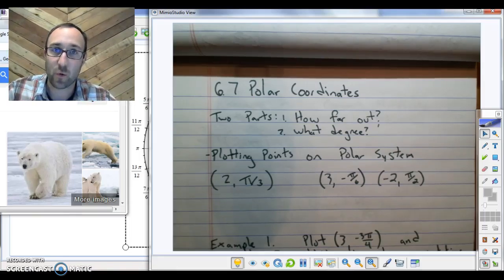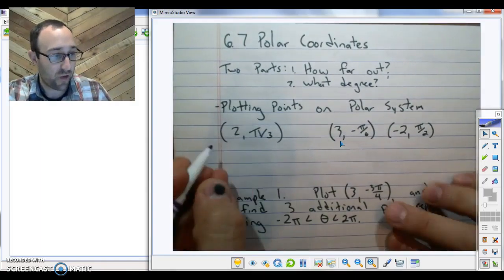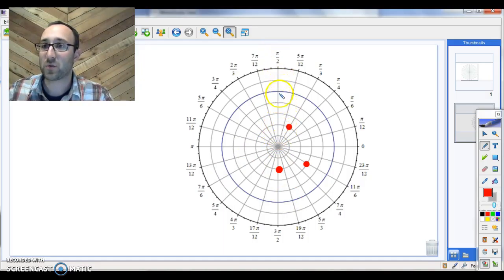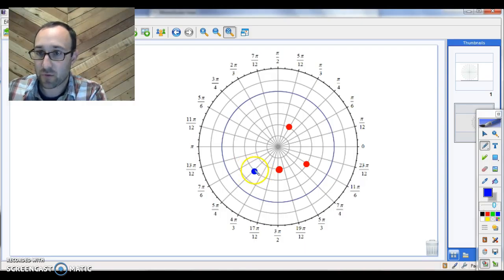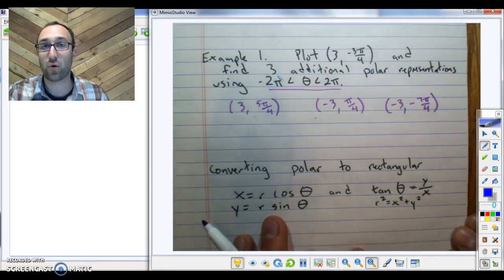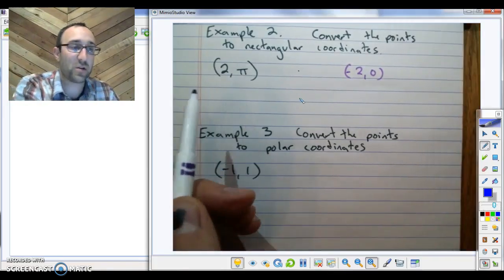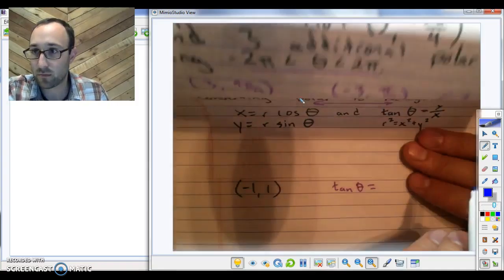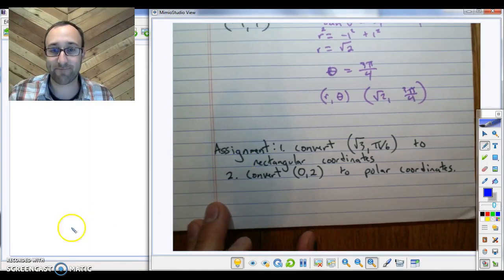6.7 Polar coordinates